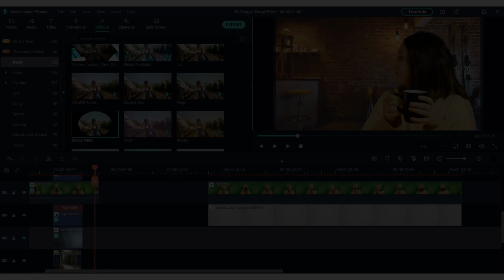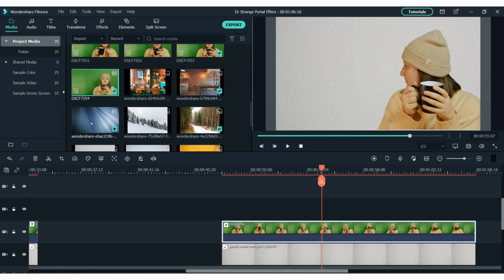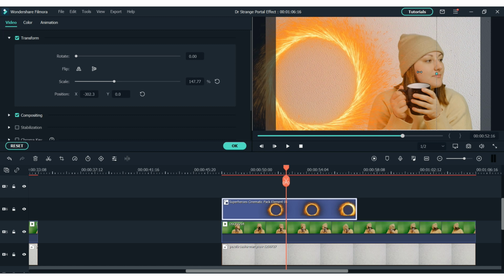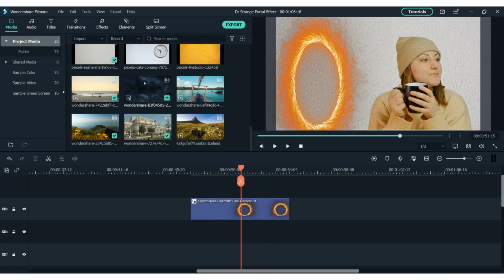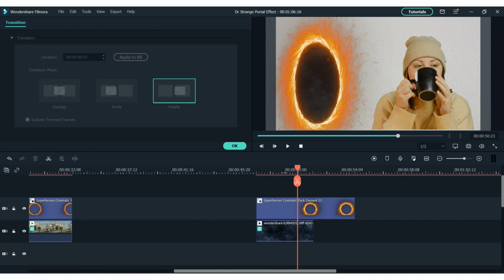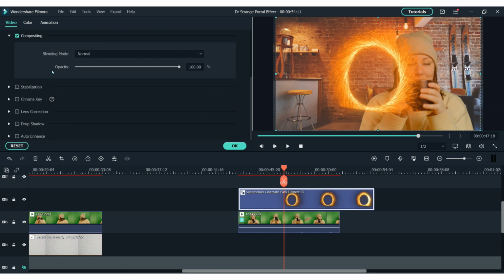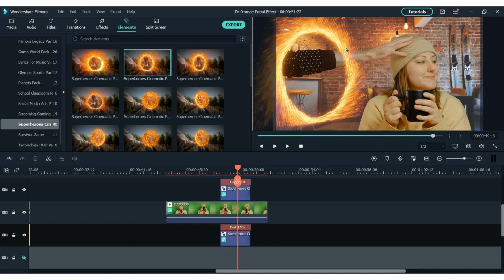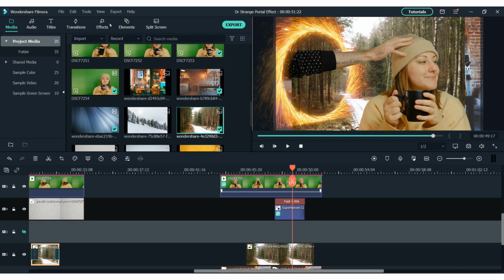Easily Create Doctor Strange Portal Effect in Filmora | Filmora Effects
Welcome to another Filmora effects tutorial! Today we're showing how to create a popular Marvel effect, which is the Dr.Strange portal effect with us using Superheroes Cinematic Pack on Filmstock.

This pack includes 40 elements.